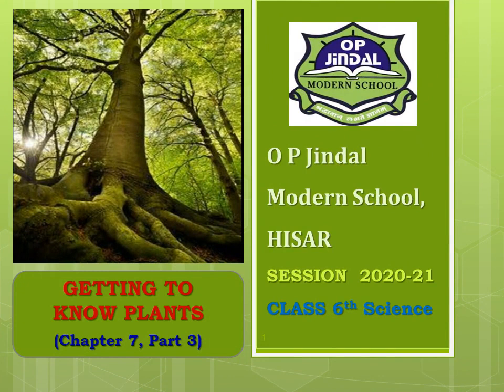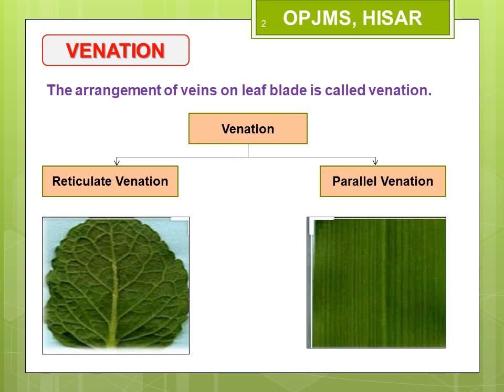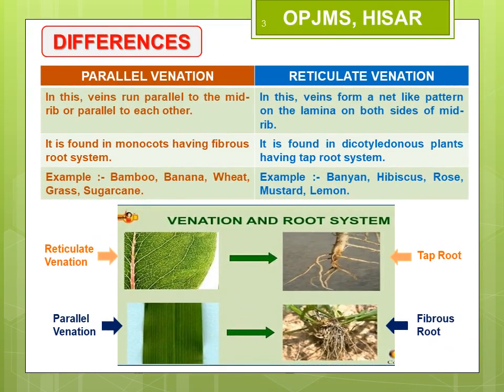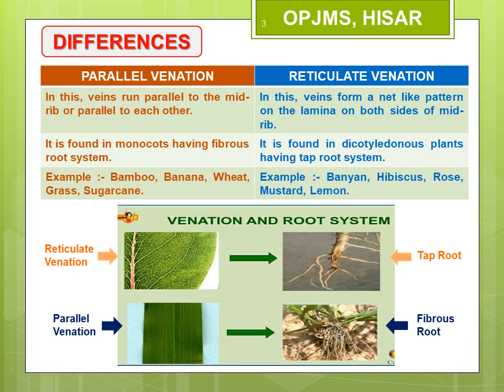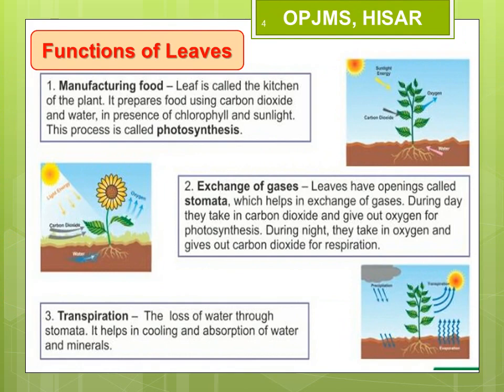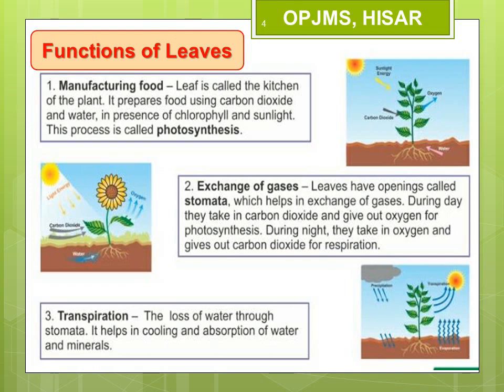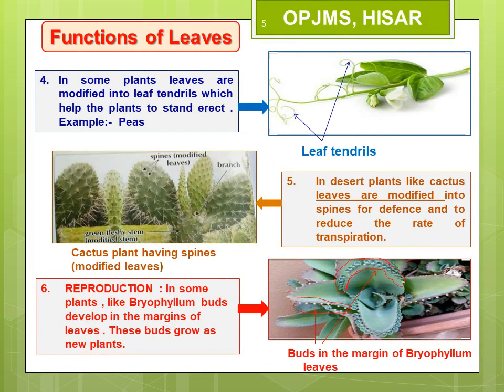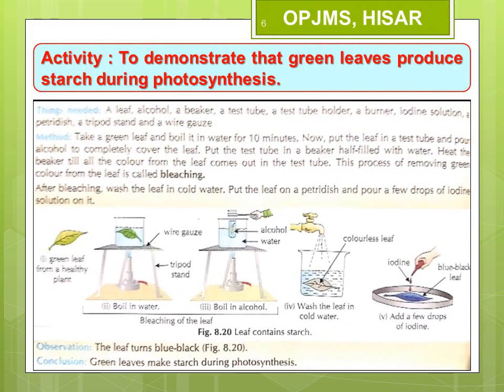Getting to know plants class 6 part 3